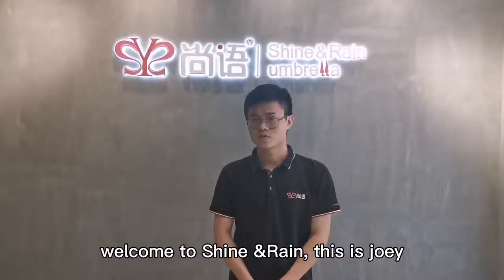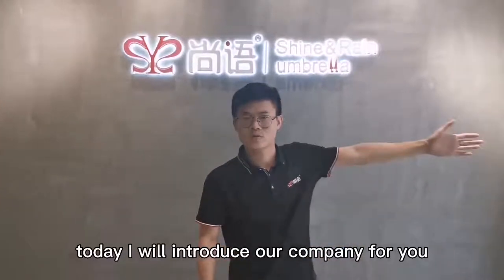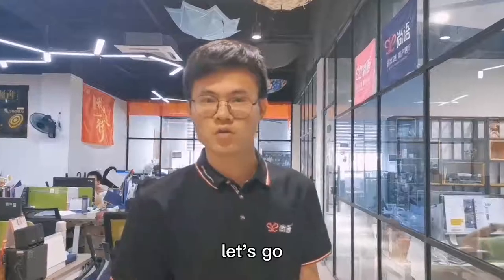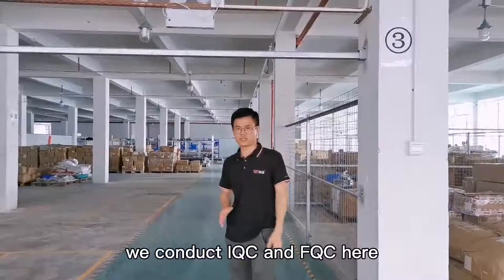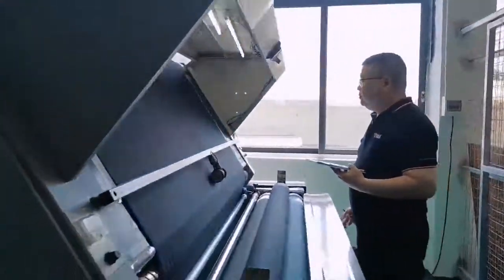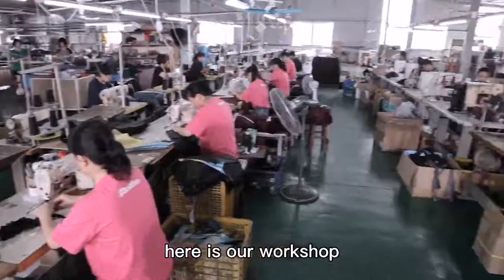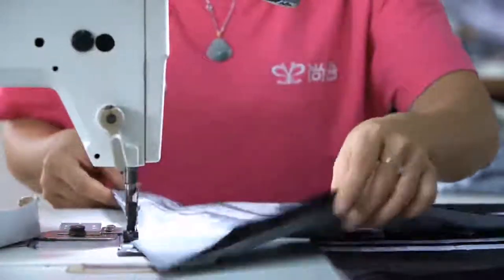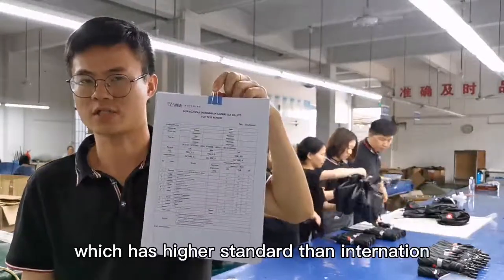How we test umbrella?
Shine&Rain office, warehouse & QC center.
Let's show you around.
We focus on constructing premium protection capacity and offer quality umbrellas.